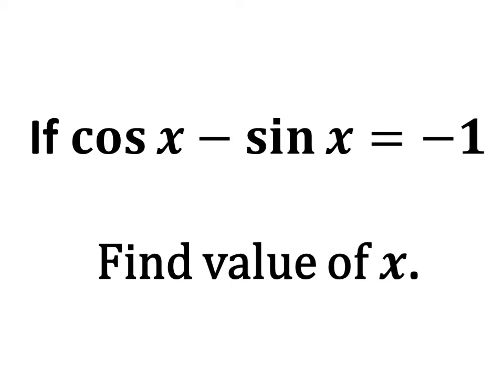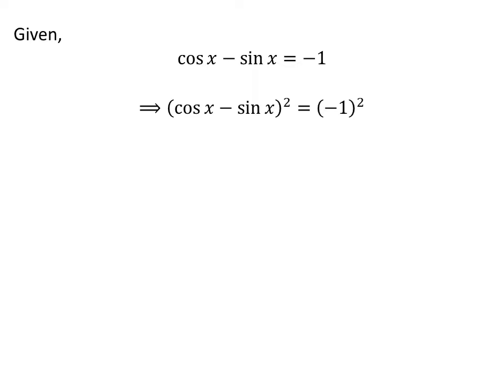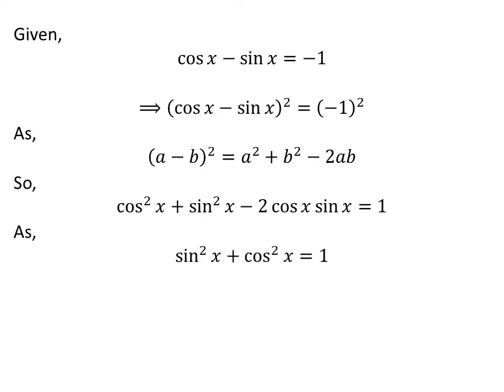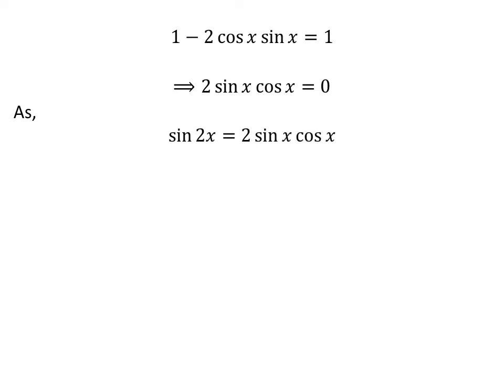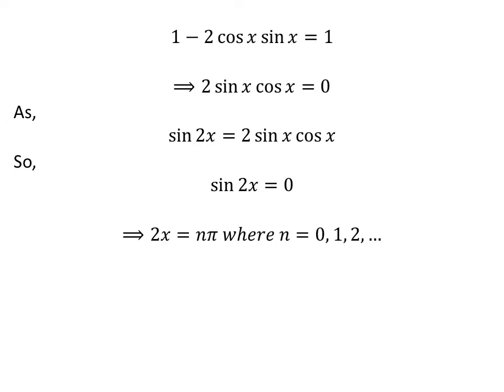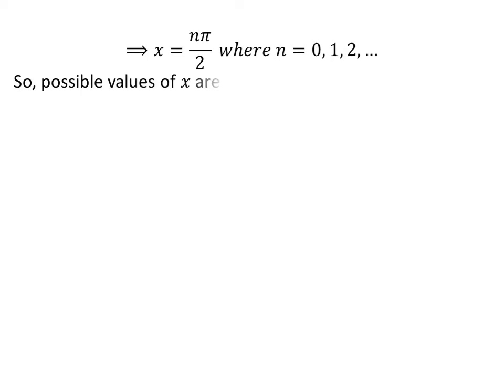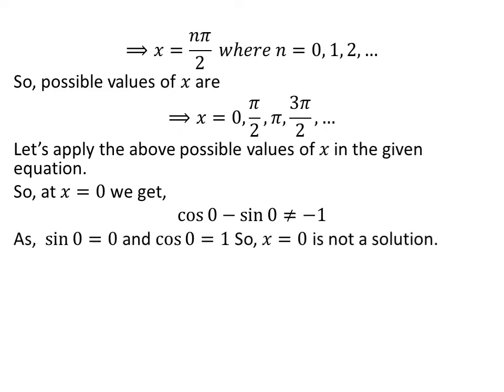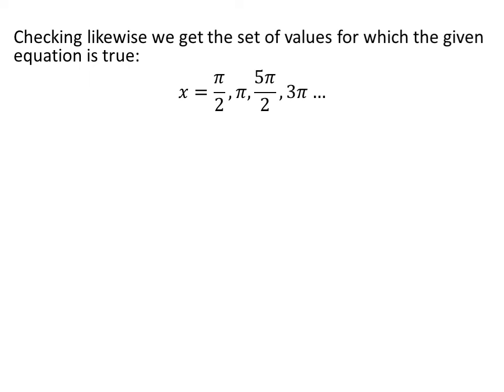cos x - sin x = -1, find value of x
In this video, we will learn to find the value of x when cos x - sin x = -1.

The link of the video explaining the proof of trigonometry identity sin 2x = 2 sin x cos x is given below:

Other topics of the video:
cos x - sin x = -1
If cos x - sin x = -1 then what is the value of x?
Find value of x when cos x - sin x = -1